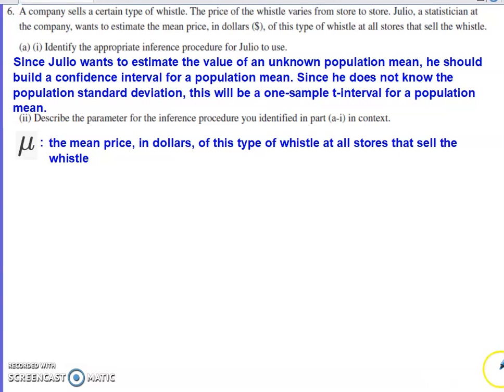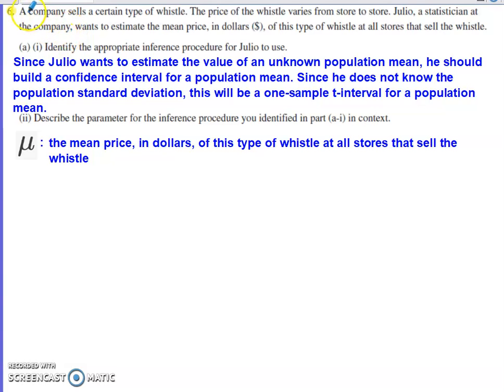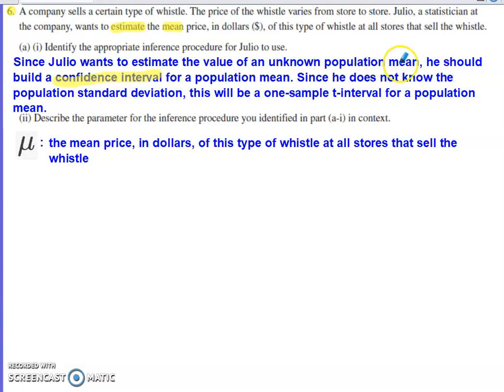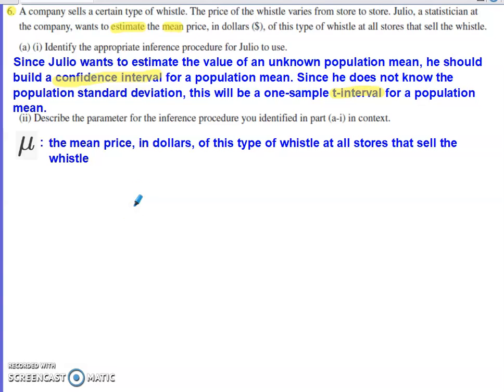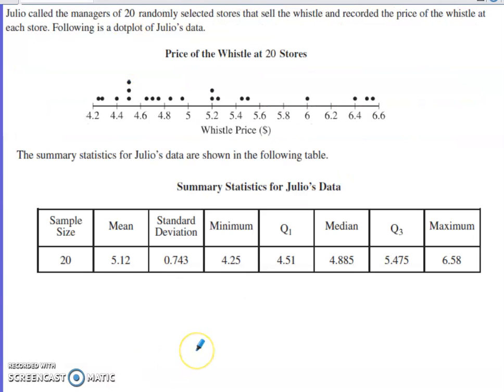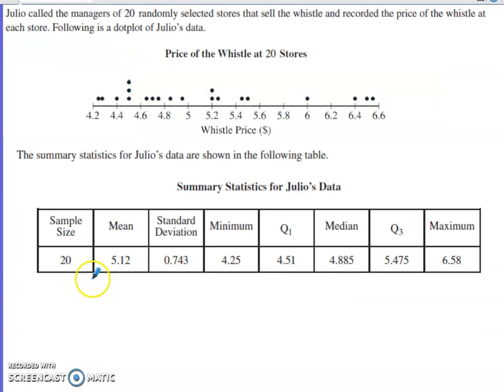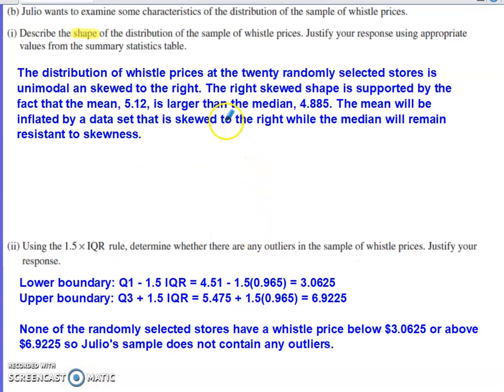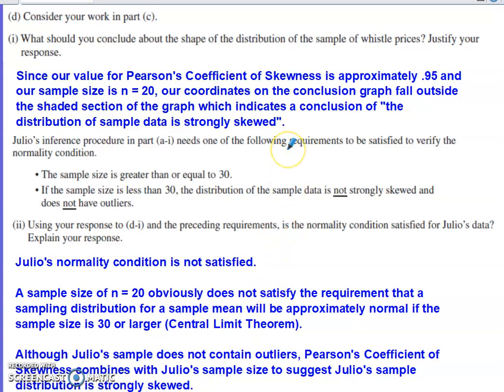2024 AP Statistics Free Response Question #6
This problem is also FRQ #3 from the AP Stats Bluebook Test Preview

2024 AP Stats FRQ #6

Investigative Task

a. One-sample t-interval for a population mean
b. Describe the shape of a distribution and 1.5IQR outlier test
c. Pearson's coefficient of skewness
d. Conditions for inference